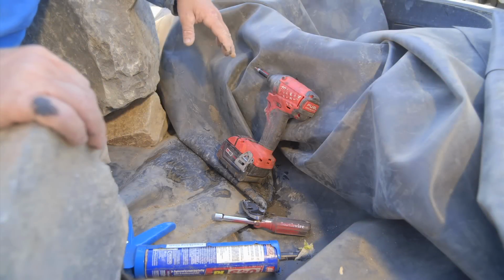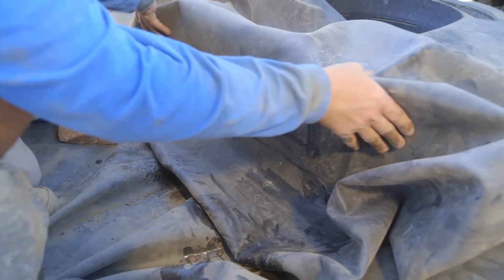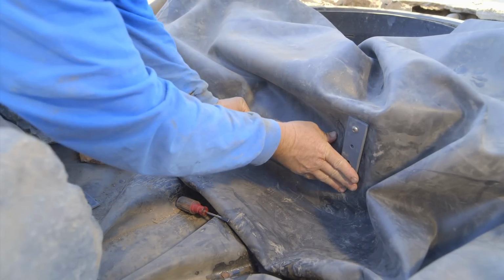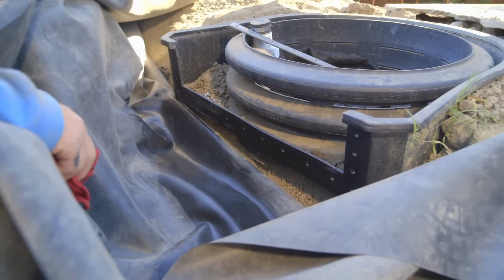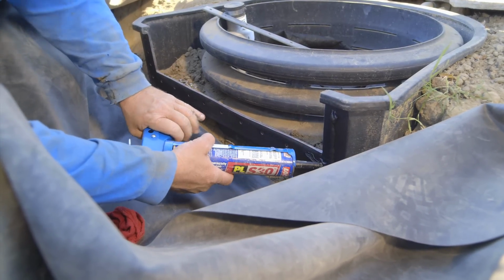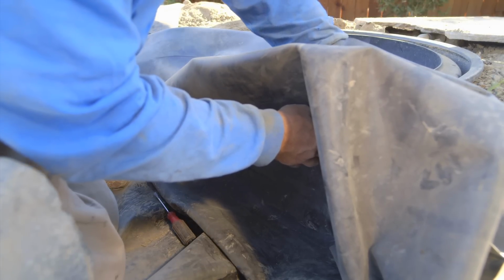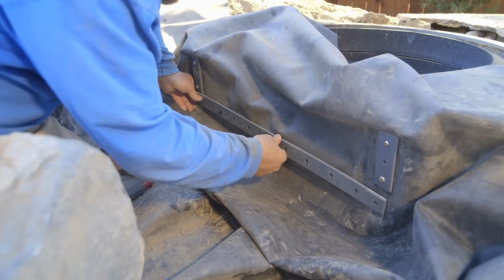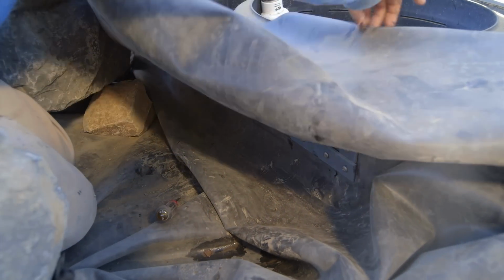Pond Liner Waterfall Filter Attachment - KP 52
In this video tutorial we are attaching the pond liner to the waterfall filter faceplate. We will show you tips and tricks that will save you time and money while making the installation of the waterproof seal simple and easy. Attaching the pond liner to your waterfalls filter shouldn't rob your energy from the creative process of building a beautiful waterfall.

Produced & Directed by: Dietmar Quistorf